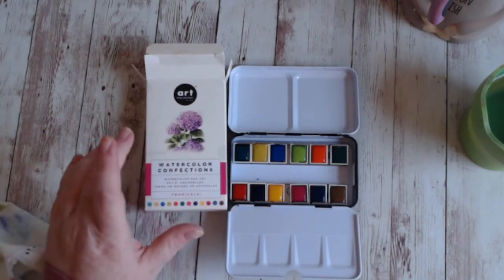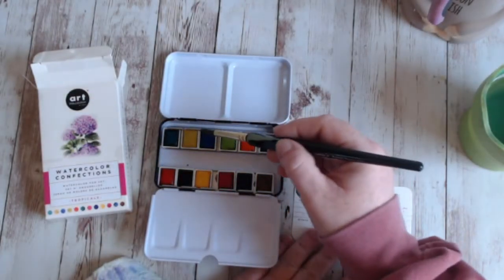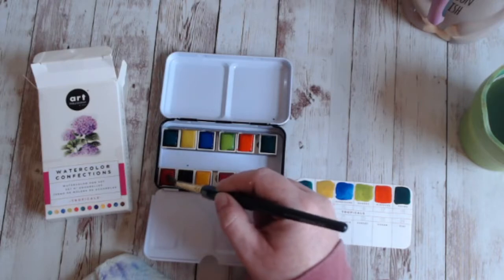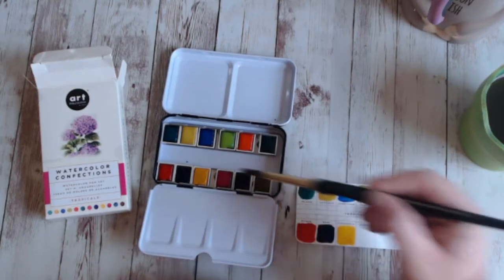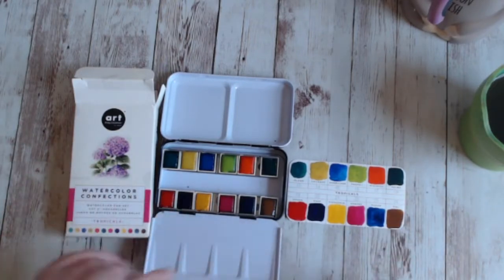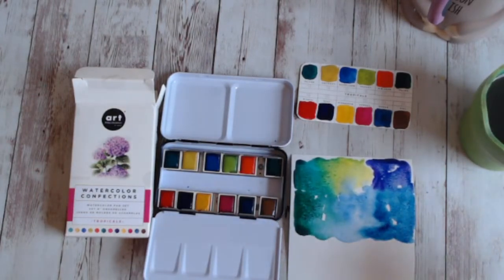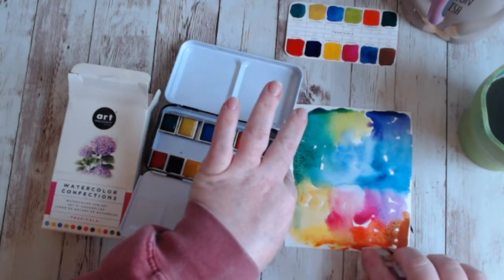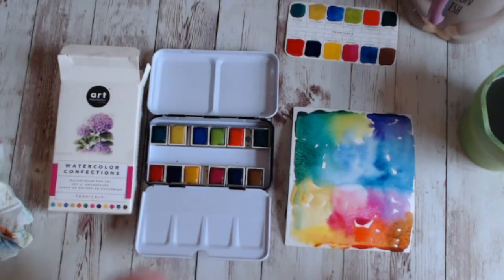Prima Watercolor Confections Review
Today I'd like to share with you the Prima Watercolor Confections Watercolor Palette that I just purchased on Amazon.

This is my first Prima watercolor set and I'm super excited to paint with them in my mixed media and watercolor artwork. In fact, I'll even plan on using these in my new watercolor class!

"Make Happy Art"